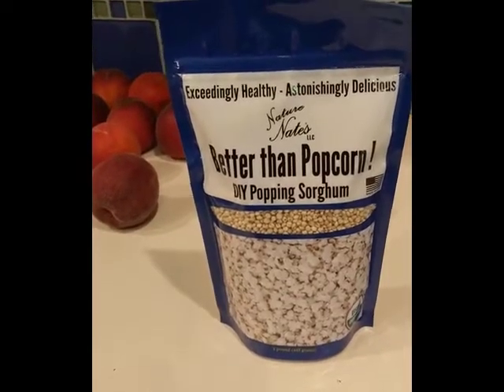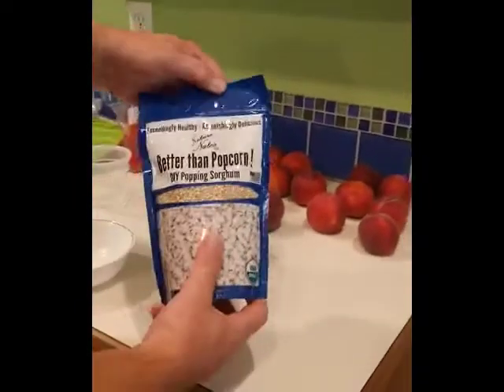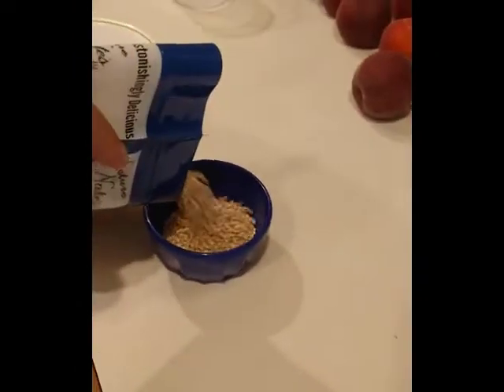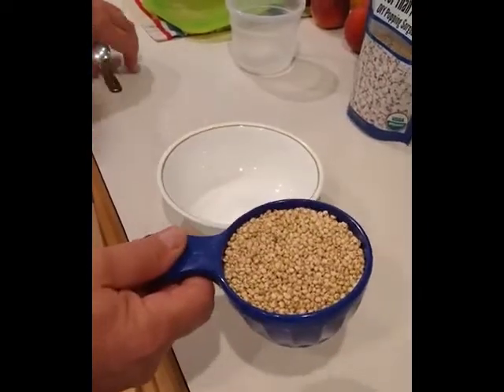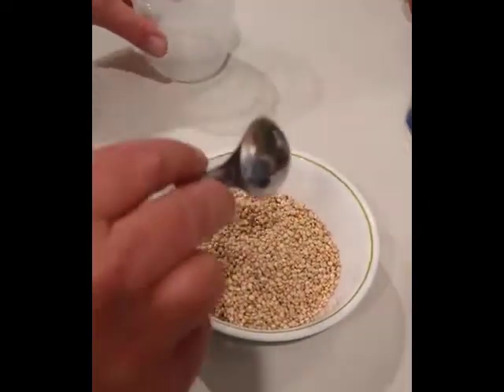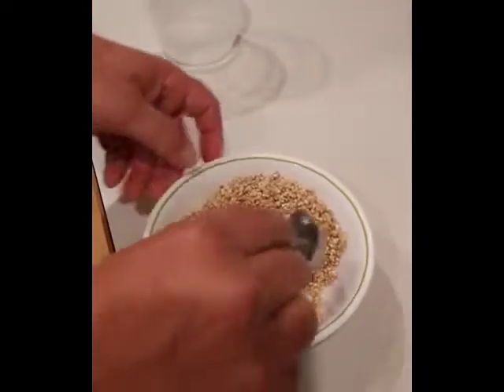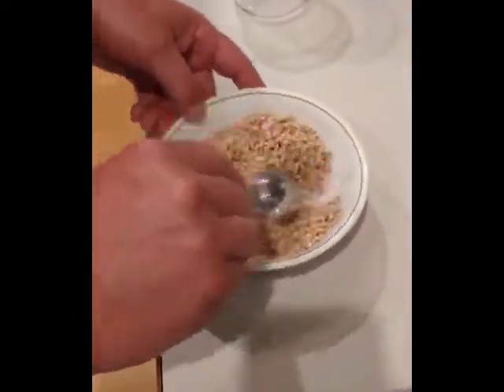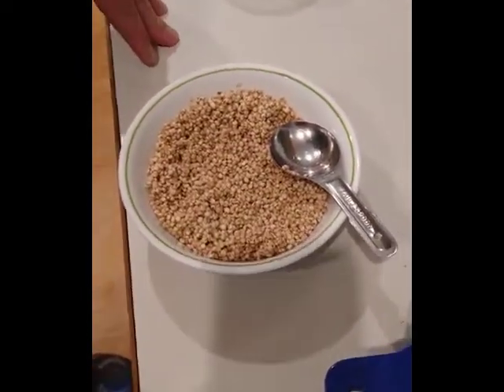Tip For Increasing Popping Sorghum Yield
Nate teaches how to hydrate Nature Nate's LLC DIY Sorghum for a 30% yield increase!
or on Amazon Prime!